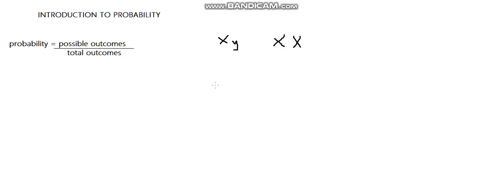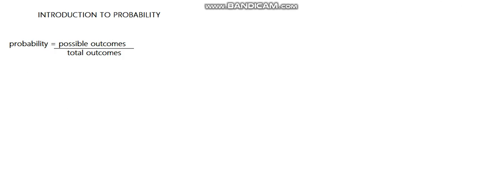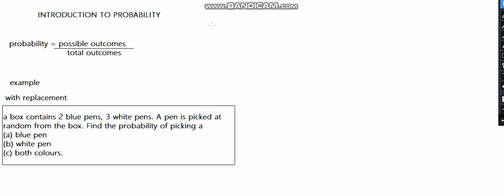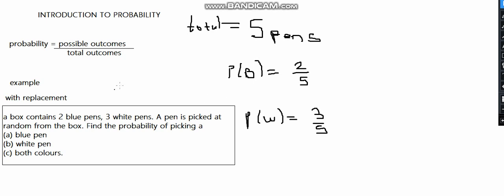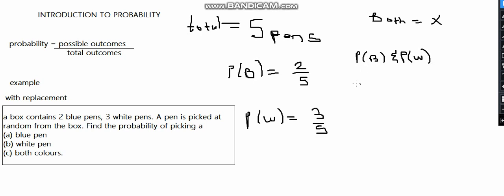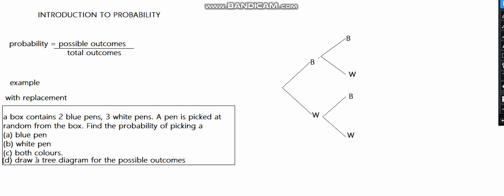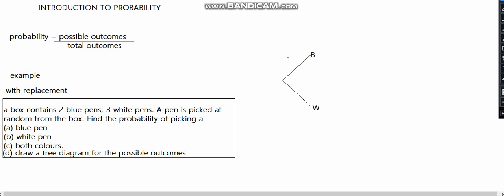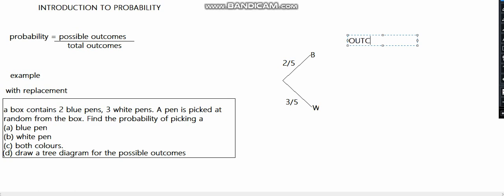Mathematics paper 1 PROBABILITY Paper 1 and 2